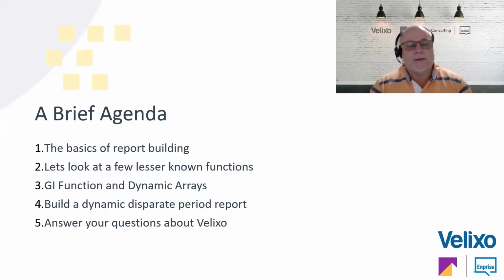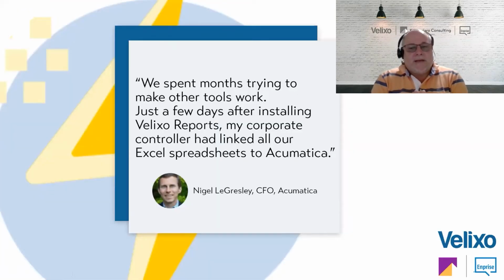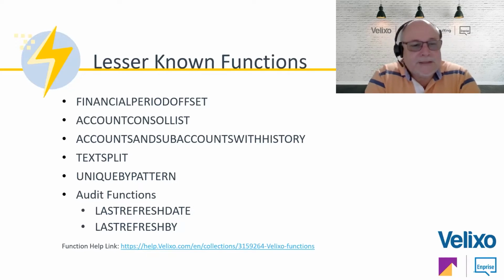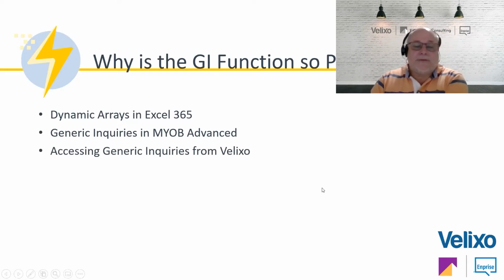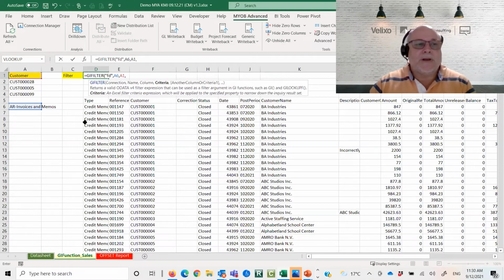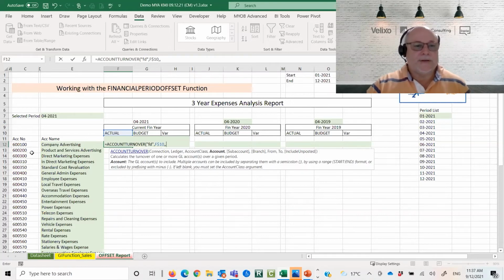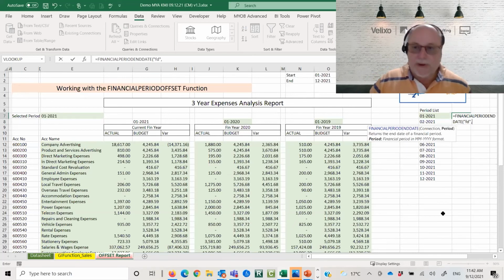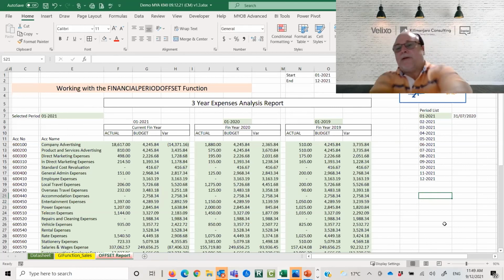Harnessing the Power of Velixo Reports - an MYOB Acumatica Deep Dive | Kilimanjaro Consulting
Velixo is a versatile and powerful application that integrates Microsoft Excel and MYOB Acumatica (formerly MYOB Advanced). It has already improved your reporting and analysis efficiency by covering gaps in financial and board reporting, project reporting, sales, service-related functions, complex WIP, and exception reporting. The standard functions are powerful, but when combined with good Excel skills, the sky is the limit.

Velixo has seen many recent updates coming with a plethora of new functionality. Some of these functions may have been introduced after Velixo was deployed in your system, and some might have been presented but not required during your implementation. In this webinar, we would like to highlight some of the new and less commonly known, but no less useful functions in Velixo so that you can find improved efficiency and get more value out of your solution.

Unlock your business efficiency with our free 2024 Guide to MYOB Acumatica. Discover essential insights into the ERP platform and reveal how your organisation can harness its power to drive business improvement.

0:00 - Introduction
3:30 - Basics of Report Building
10:45 - Lesser Known Velixo Functions
18:16 - Why is the GI Function so Powerful?
23:28 - Velixo Demonstration
35:13 - Q&A
47:23 - Conclusion